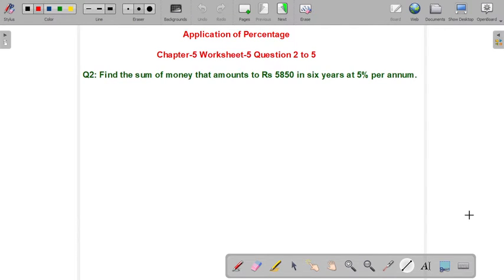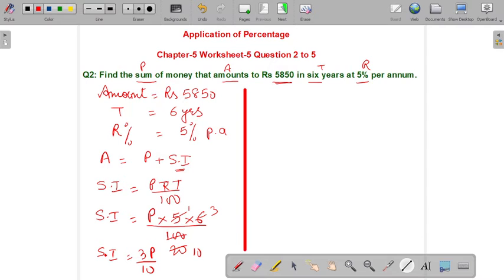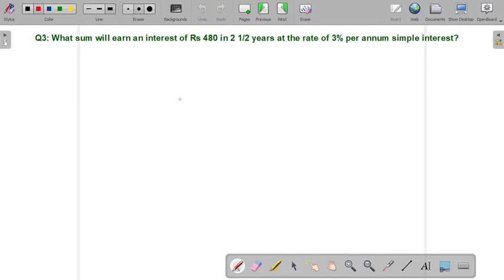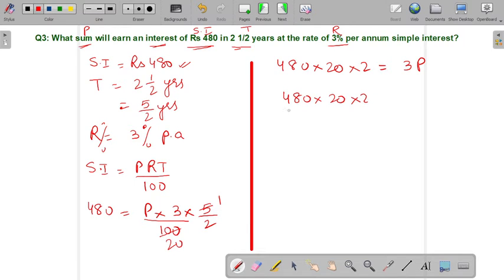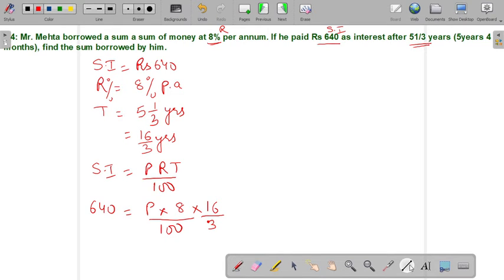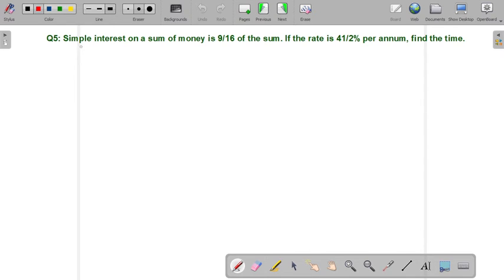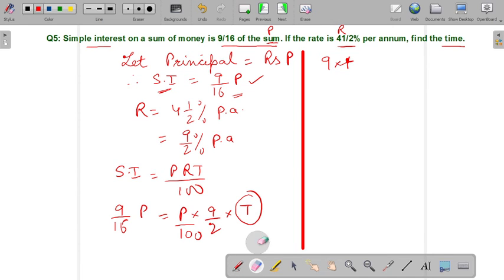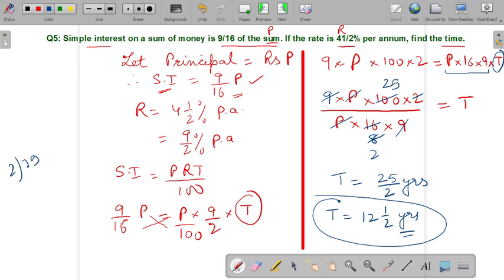Application of Percentage, Class VII, Chapter 5, WS 5 ,Questions 2 to 5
In this class , students will do different questions based on Simple Interest , Principal, Rate and Time